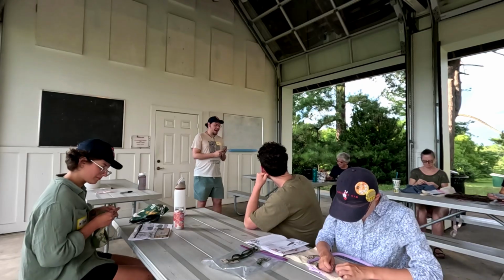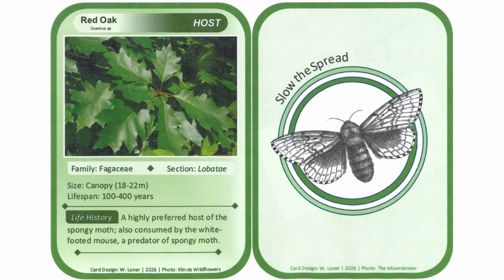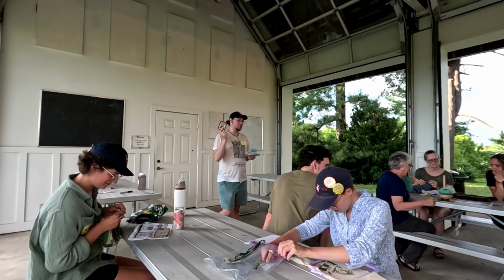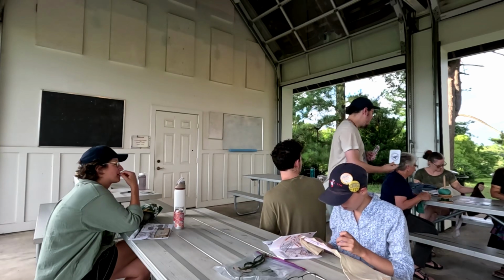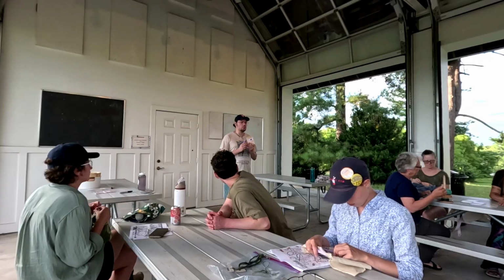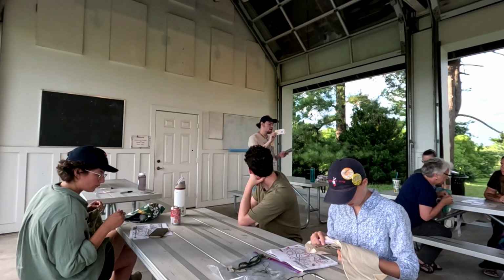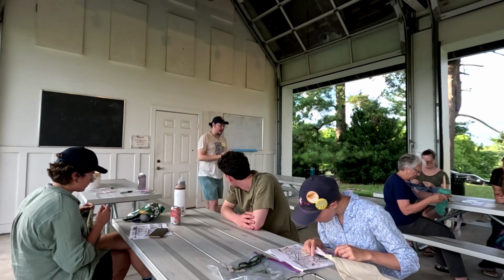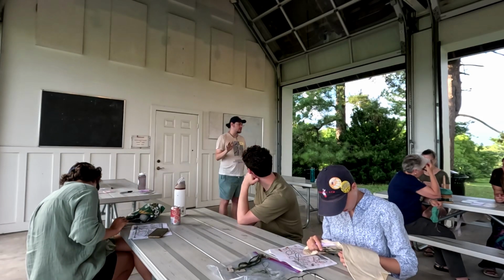Knit Along: Flora and Fauna of the Farm (July 30th, 2026)